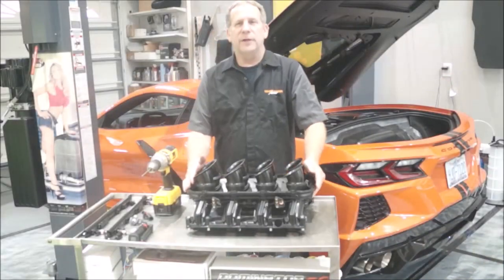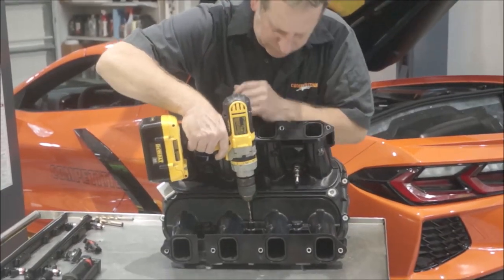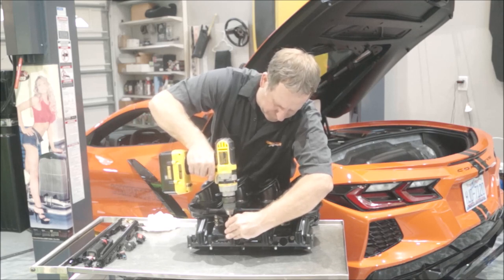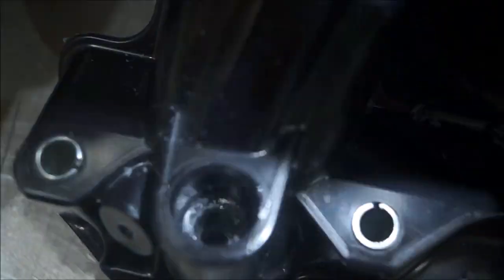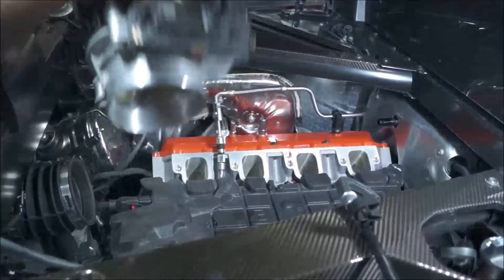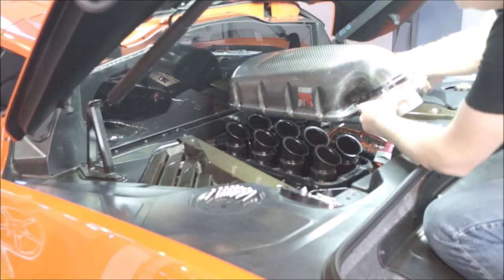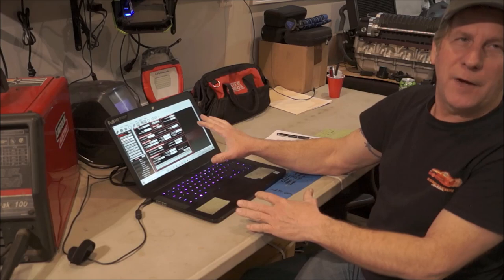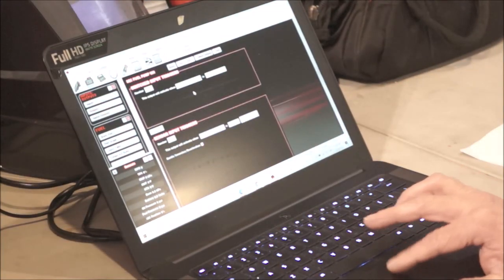2020 C8 Gets Holley Dominator Port Injection Carbon PTR Intake & Secondary Fuel Pump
2020 C8 Gets Holley Dominator Port Injection Carbon PTR Intake & Secondary Fuel Pump